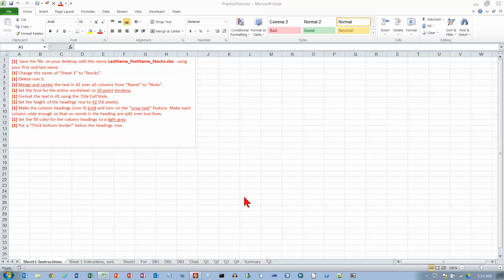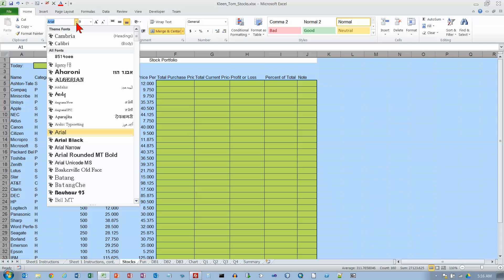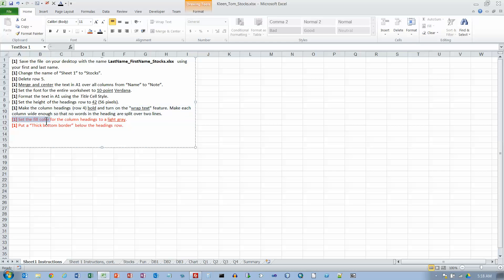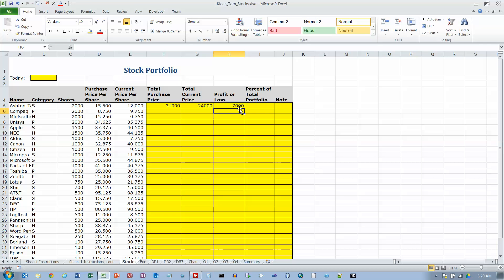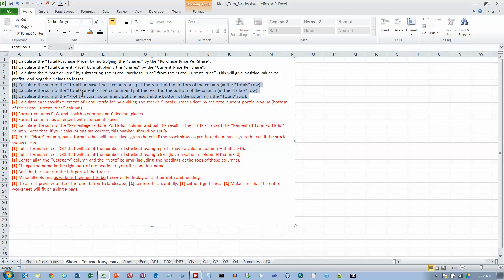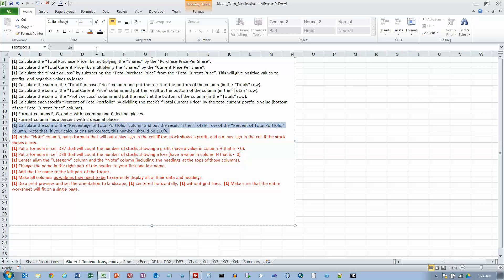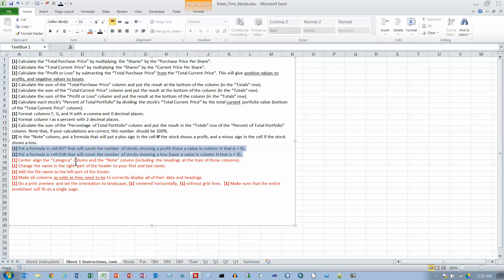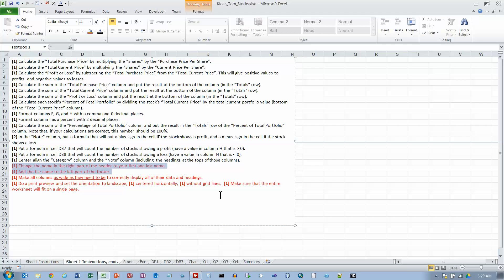Excel 2010 Practice Test, Part 01 of 2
A practice test for Excel 2010 for the Go! Office 2010 textbook.